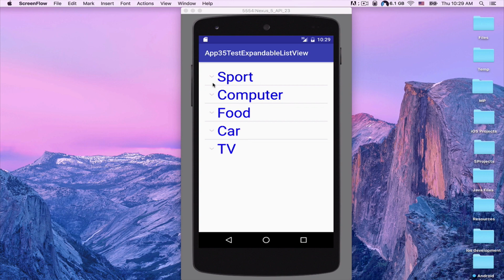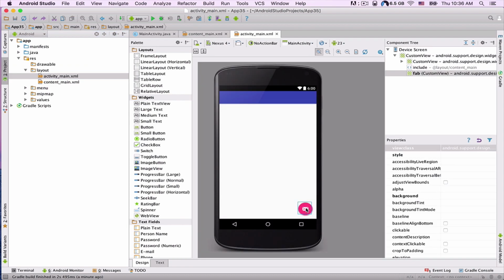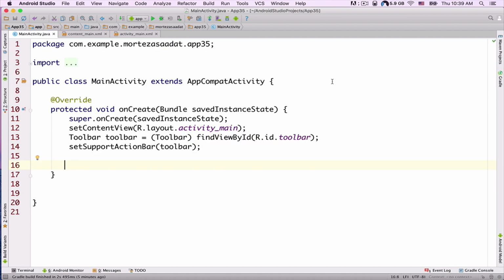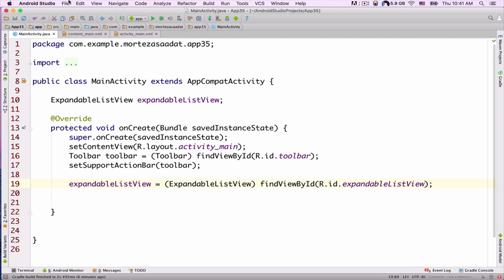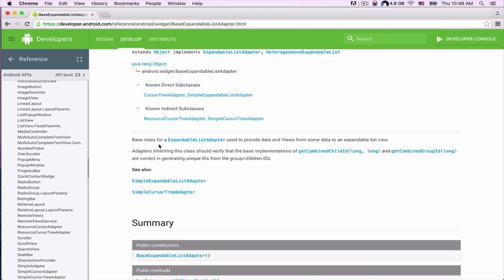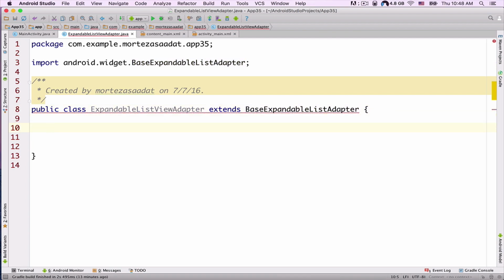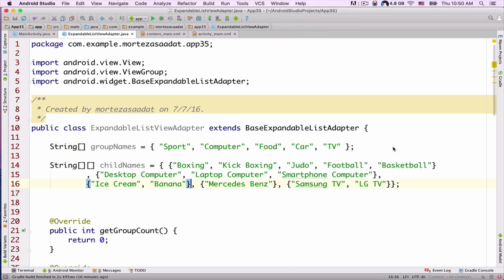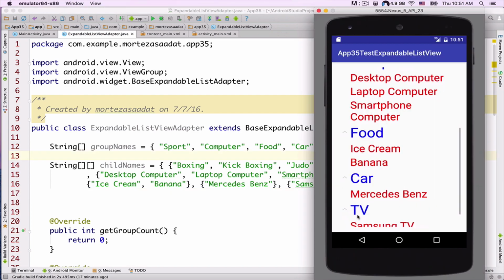App Development Course Episode 17 | Part1 | Create an Expandable ListView in Android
Create an Expandable ListView in Android